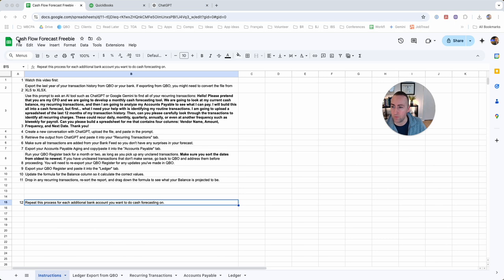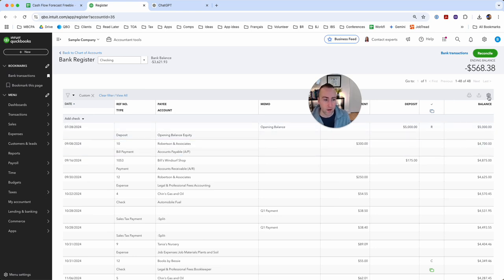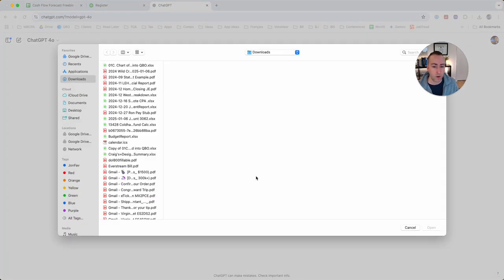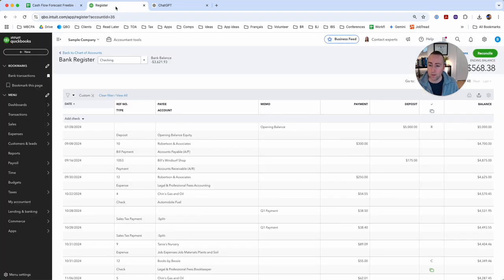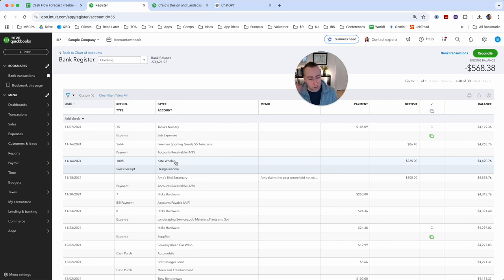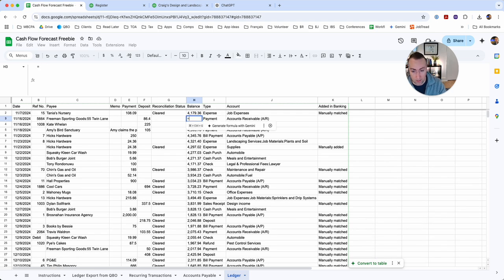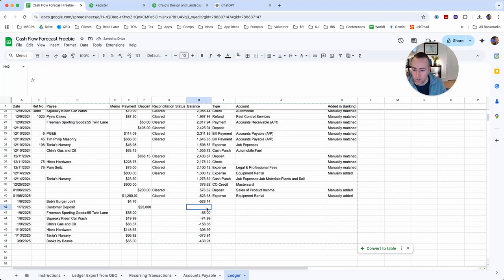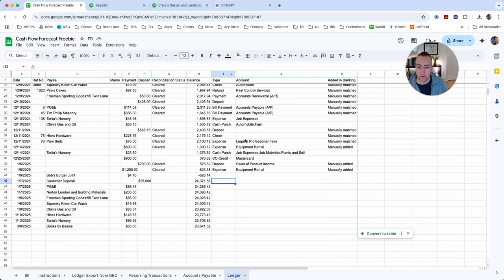Master Cash Flow Forecasting for Your Home Building Business | Free Spreadsheet Tutorial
Struggling to manage your cash flow? Even the most profitable home builders can face cash shortages without proper planning. In this video, Jon Markee, your Builder CPA, walks you through creating a simple yet effective cash flow forecast using our Free Cash Flow Forecast Spreadsheet.

Learn step-by-step how to:

Export data from QuickBooks Online (QBO) to build your forecast.
Identify recurring transactions to plan for monthly overhead costs.
Use accounts payable aging reports to prioritize bill payments.
Predict cash inflows and outflows to avoid overdrafts and surprises.
Gain control of your finances with a hands-on approach that’s better than relying on automated tools.
This tool is ideal for home builders, small business owners, or anyone managing complex cash flow scenarios. By using this method, you can avoid costly mistakes, ensure smooth operations, and plan ahead with confidence.

Got questions? Leave a comment or reach out directly for personalized assistance.